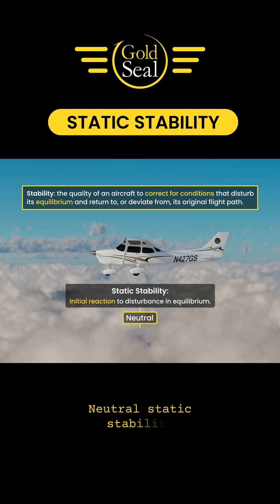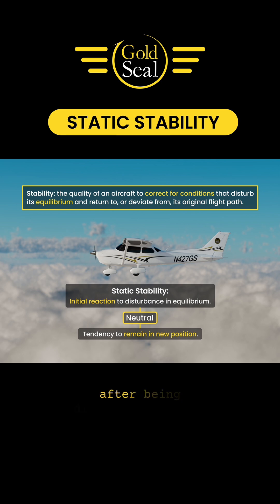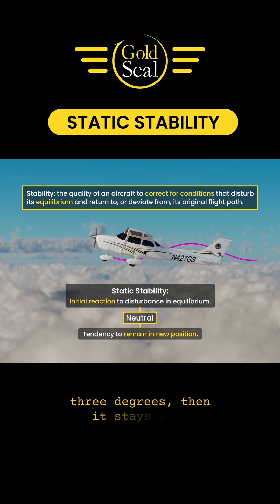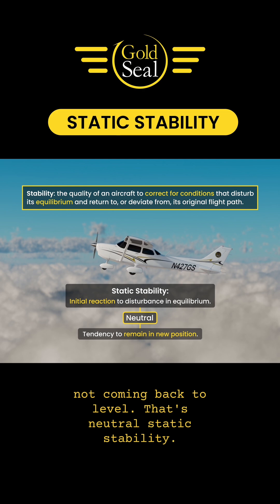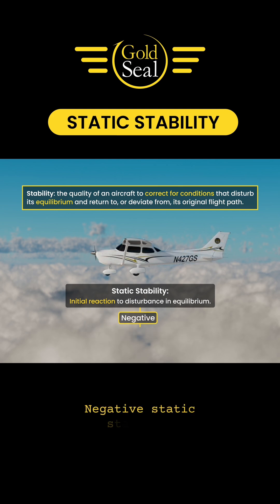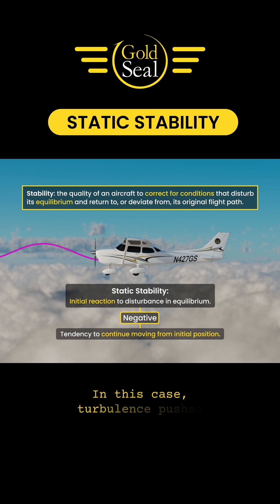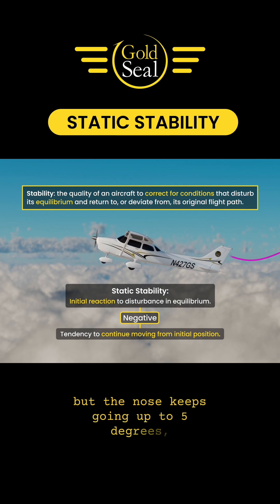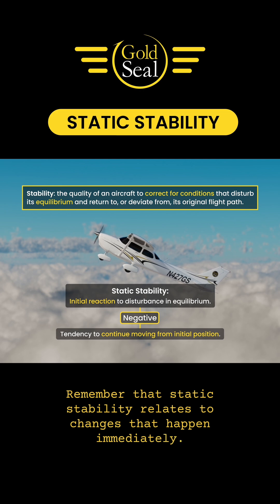Static Stability ✈️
Manufacturers spend tons of money and hours making sure that the inherent stability of their airplanes matches the purposes they're designed for. This overall stability is determined by the quality of an aircraft to correct for conditions that may disturb its equilibrium and return to, or deviate from, its original flight path. There are 2 types of stability: Static and Dynamic. The difference in the two is based around timing. We’ll focus on static stability in this video.

Static stability refers to the INITIAL tendency or movement in relation to its equilibrium. That is, it’s response to a disruption in pitch, yaw, or bank. Both Static and Dynamic stability are divided into 3 subparts: Positive, Neutral, and Negative.

Positive static stability is the aircraft’s initial tendency to RETURN to its original state after a disturbance.

Neutral static stability is the initial tendency of the aircraft to REMAIN in its new position after a disturbance.

Negative static stability is the initial tendency of the aircraft to continue AWAY from its original state.

In our next video, we’ll cover dynamic stability. ✈️